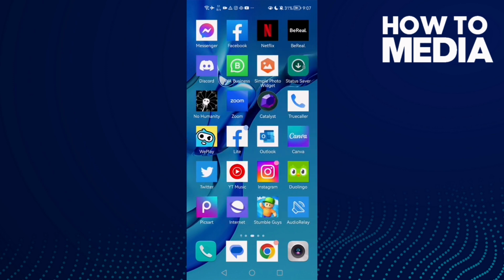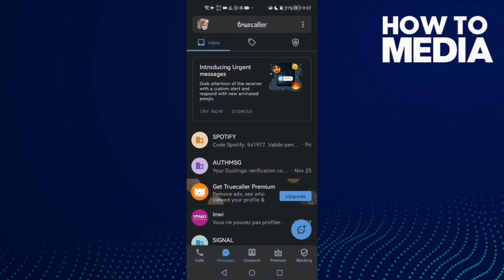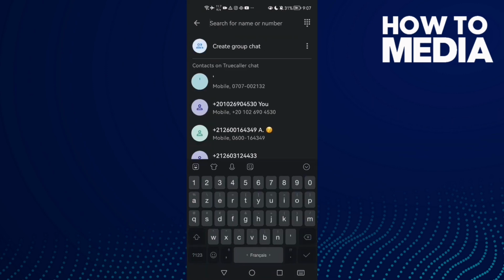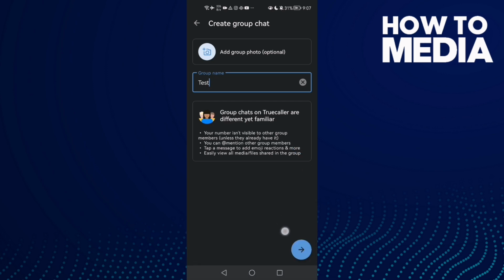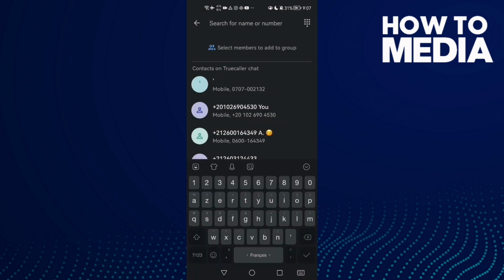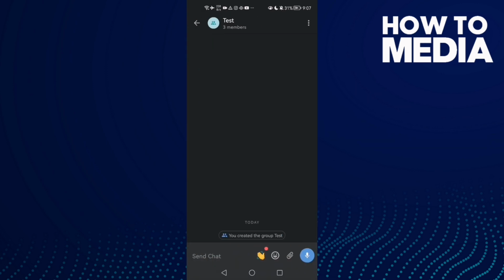How to Create Group Chat on Truecaller on Android and iphone IOS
in this video we discuss :